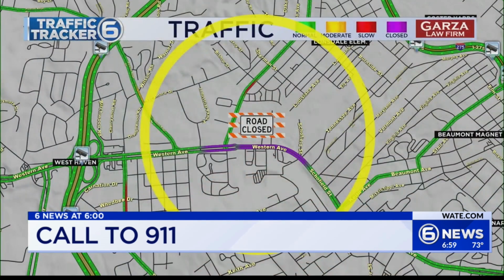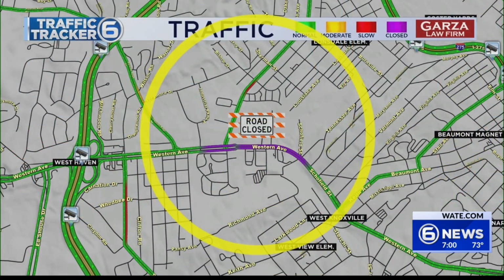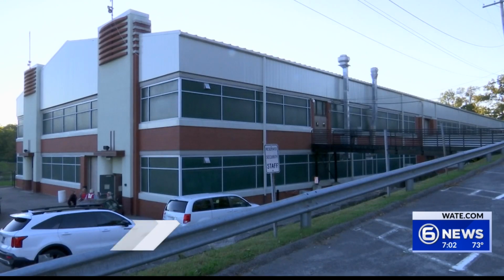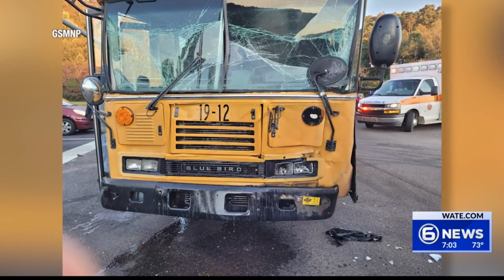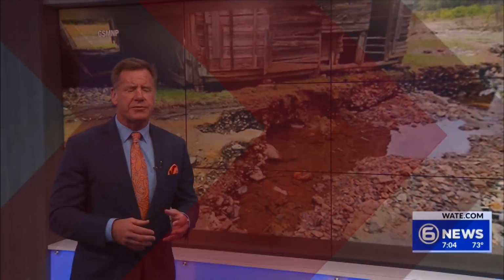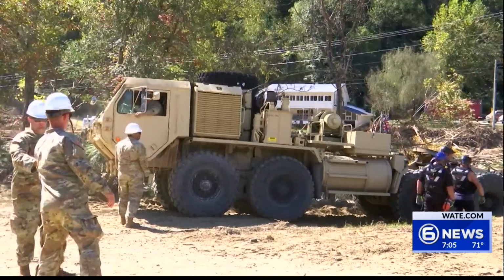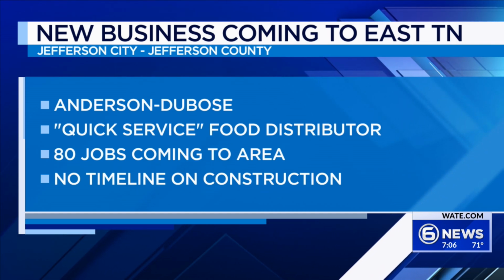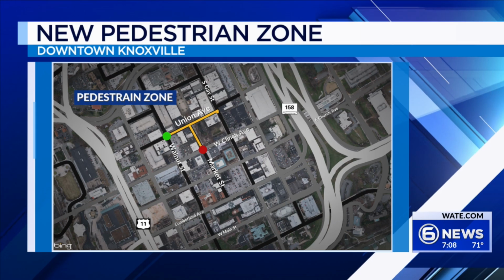911 Call Reporting Explosives in Knoxville Released, ATF Agent Shares Dangers of Dynamite │The Seven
0:00 911 Call Reporting Explosives Along Western Ave Released
1:07 Sample Tests Positive For Substance Found in Dynamite
2:07 ATF Agent Shares Dangers of Dynamite
3:04 Evacuation Order Still in Effect
4:00 School Bus Crash in Jefferson Crash
4:50 Barge Crashes into Bridge
5:28 Assessing Damage from Helene
6:12 I-40 Reconstruction Underway
6:32 Resource Center to Open
7:32 New Business Coming to East TN
8:26 Knoxville Pedestrian Zone
9:12 Shooting Investigation along Chapman Highway